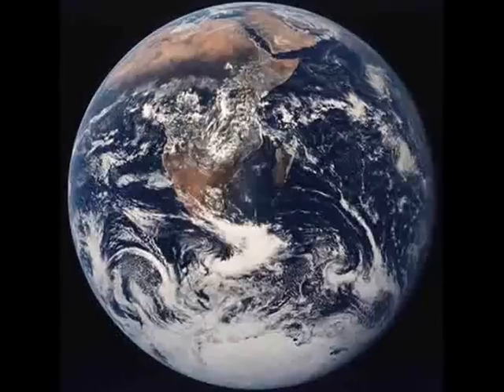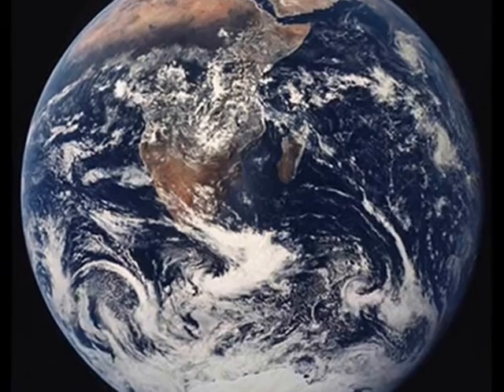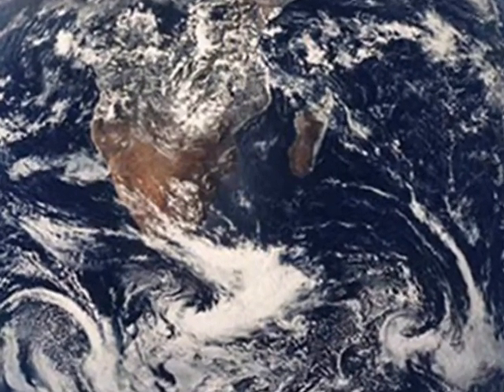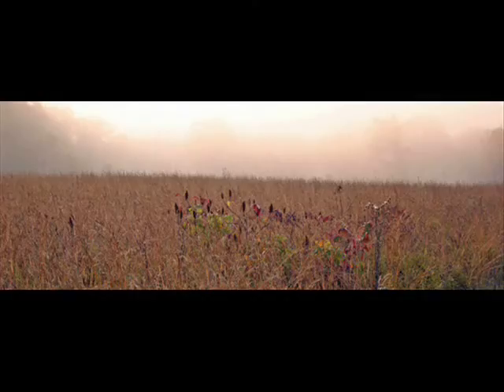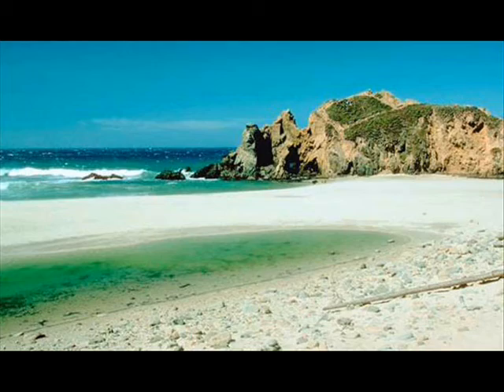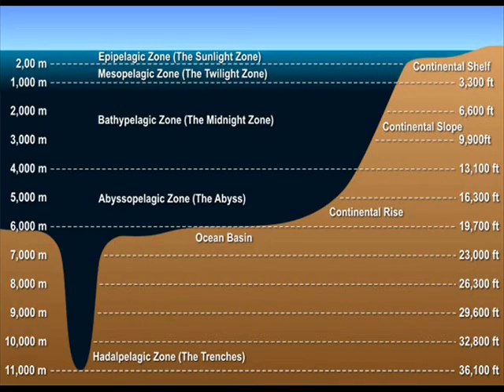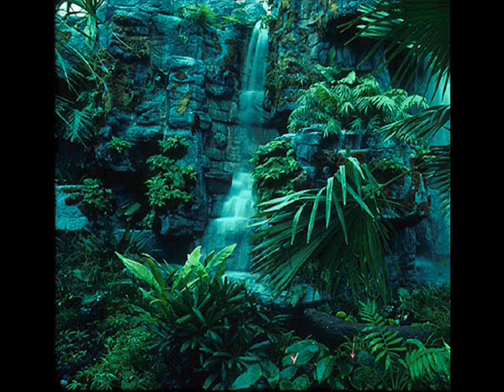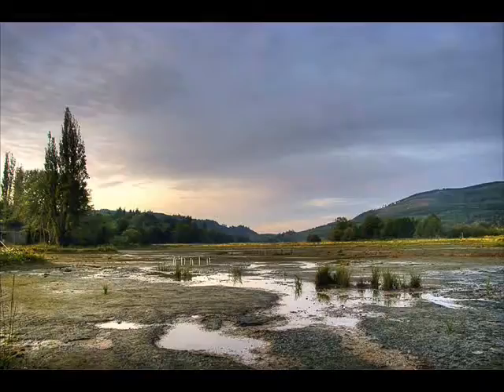Mike Hack The Science Kid: Biodiversity (1/2)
Mike's own episode about biodiversity. Science rules!